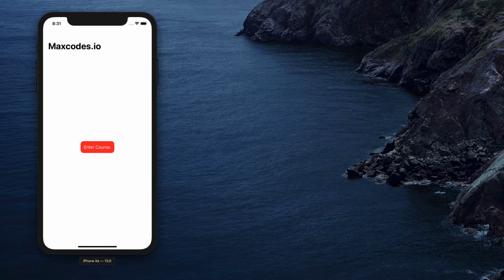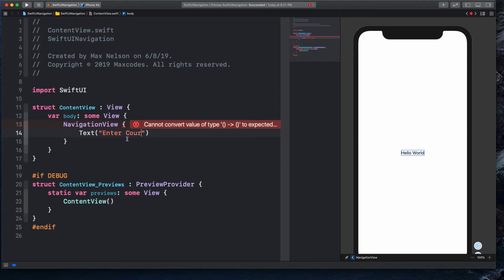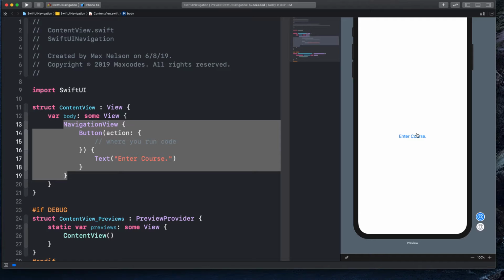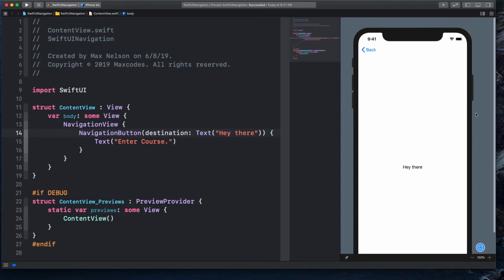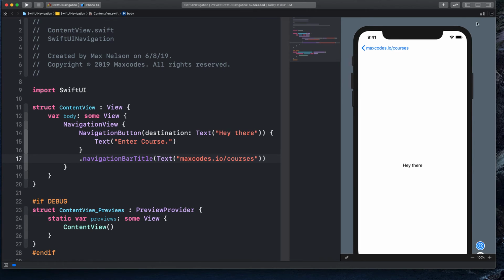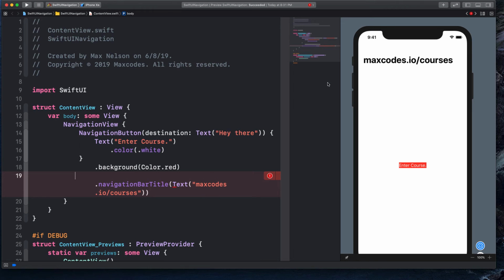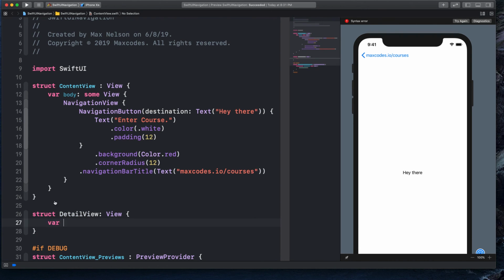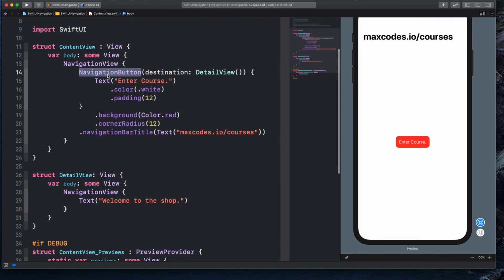SwiftUI Navigation Tutorial (2019) - NavigationView and NavigationButton - Push View in SwiftUI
You probably googled: NavigationController SwiftUI or How to push views in SwiftUI. Well, this video is the answer. In this video, you will learn how to use Navigation View and Navigation Button to push views on a navigation stack in Swift UI.